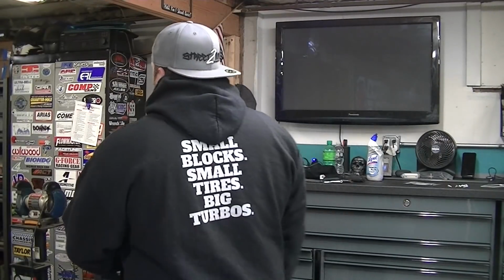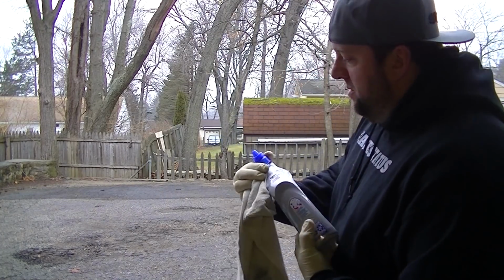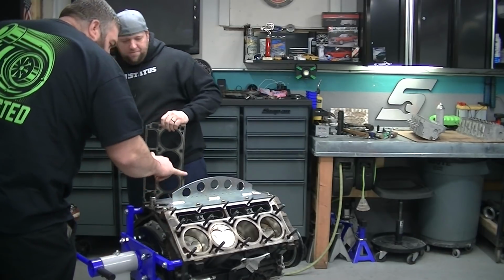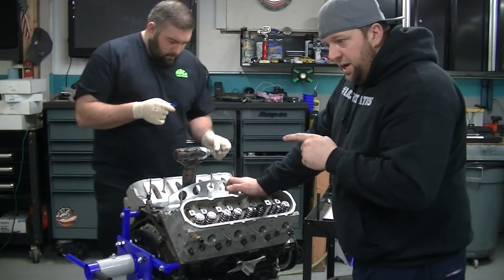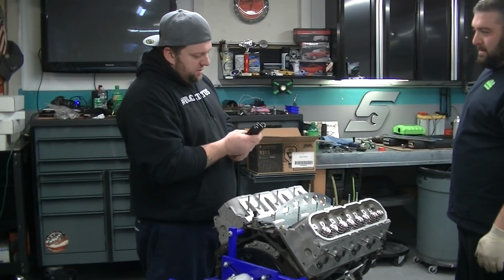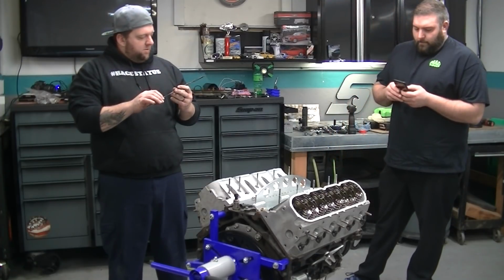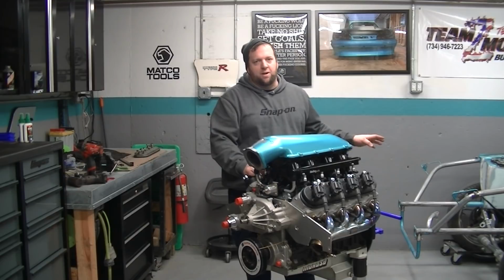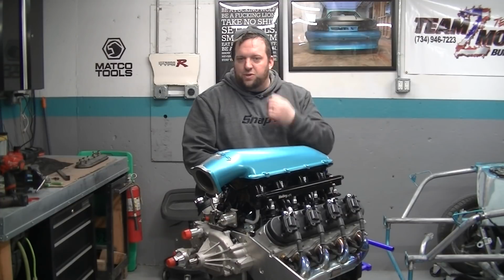Foxbody Upgrades EP 6: Engine assembly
Hey everyone! back again and we are getting the bullet all buttoned up and ready to shove back into its home!